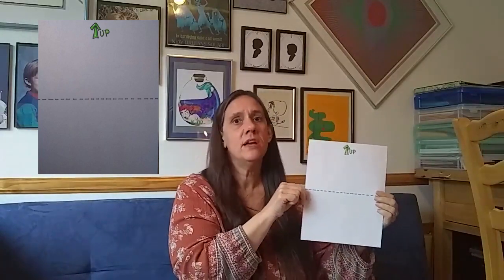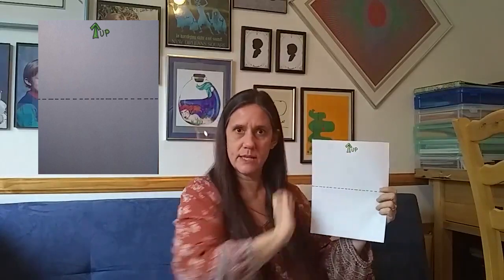Walk A to B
Make sure you check out the WordPress in addition to watching this video. And then don't forget to watch the next video for homework!